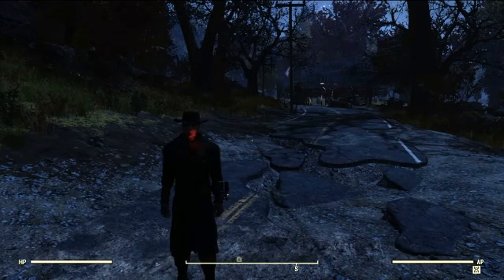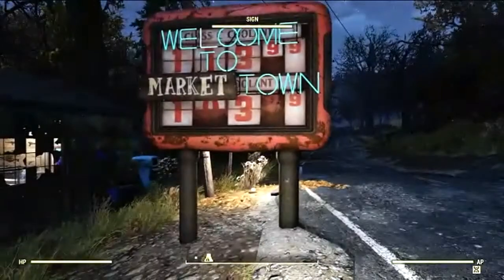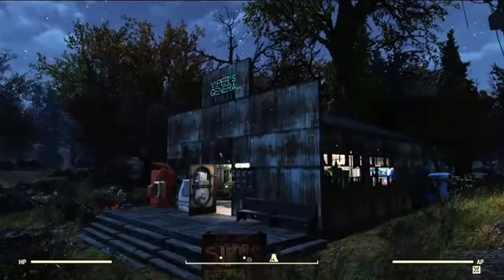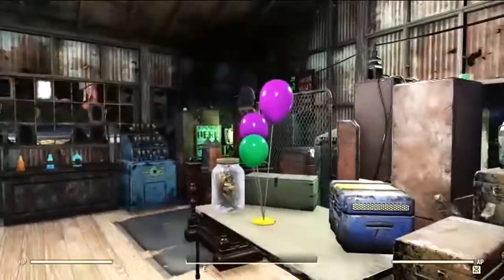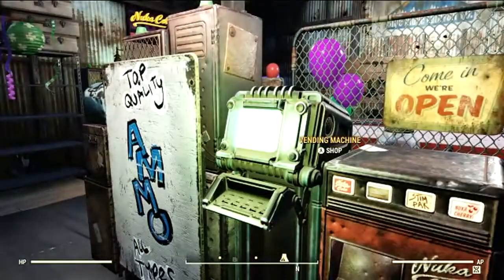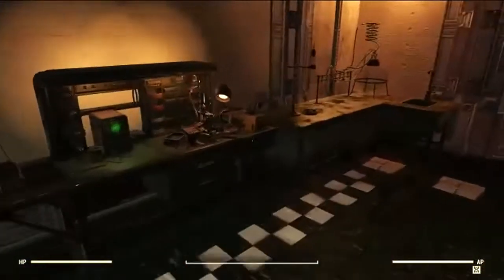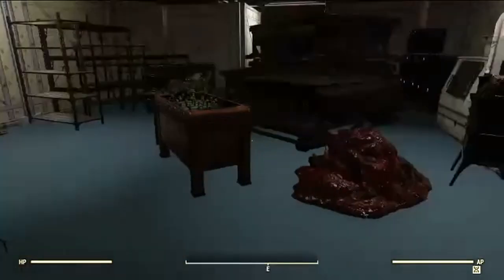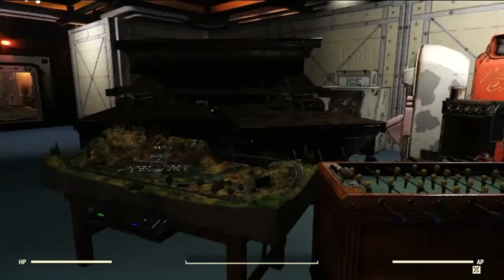Camp Tour #21: SHADOWxV1PER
In this Camp Tour, I tour SHADOWV1PER's store! It is set up like an old western store, and is jam packed full of a bunch of stuff! This is one unique camp and I love it! Enjoy!!